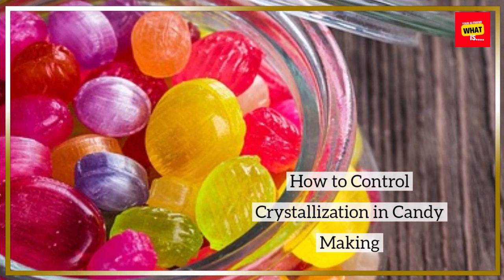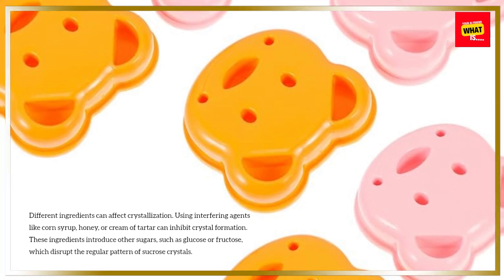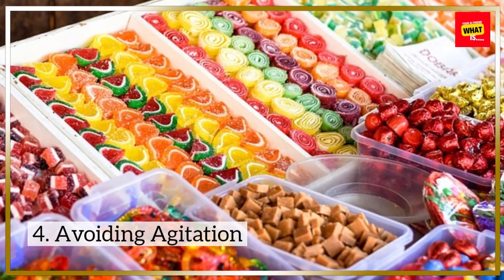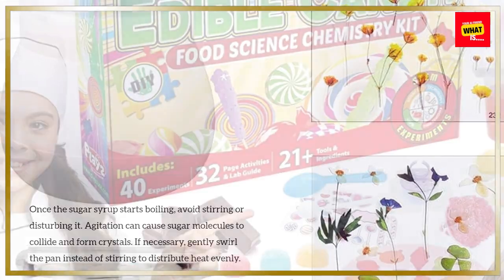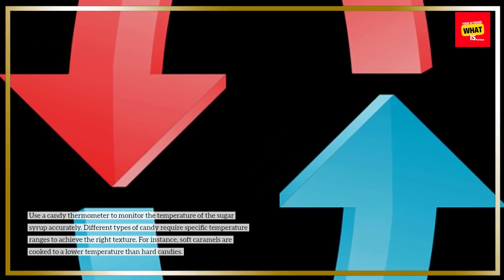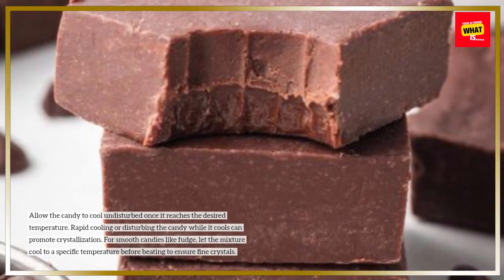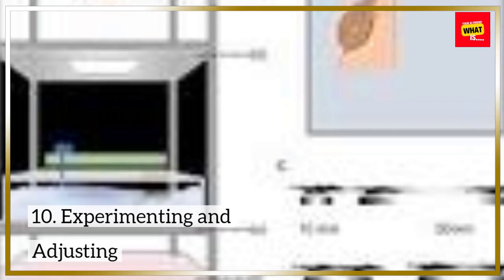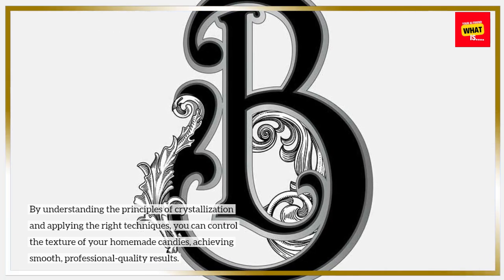How to Control Crystallization in Candy Making?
Learn how to control crystallization in candy making with this detailed guide. Discover tips and techniques for creating smooth, perfect candies every time.